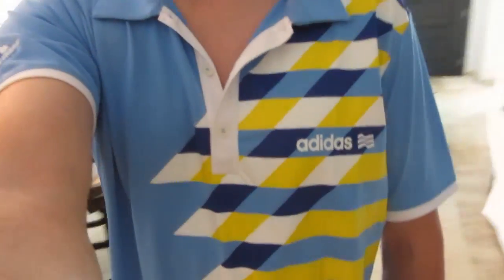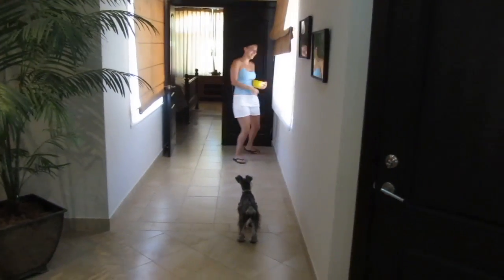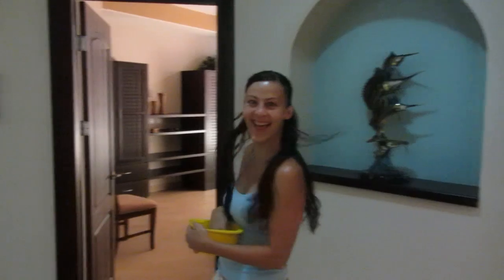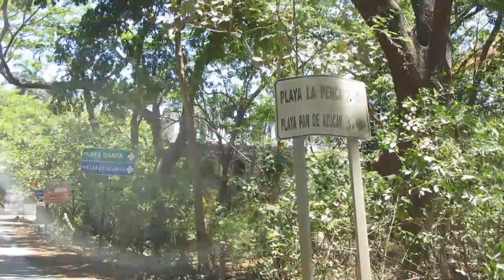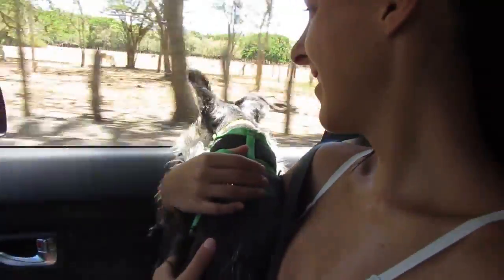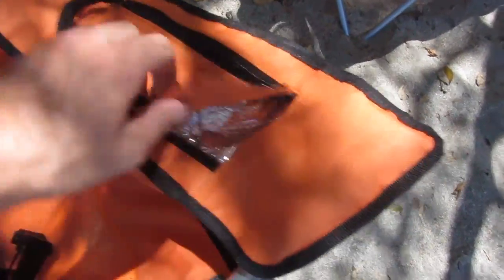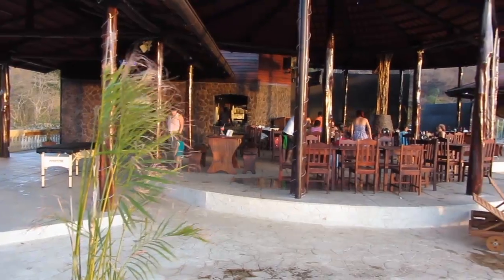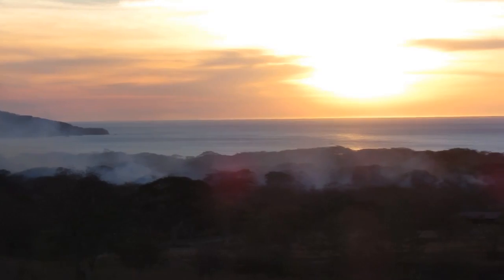My Life In Costa Rica (S2) - Episode 2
From Canada to Costa Rica! The 10th episode of my weekly video blog (Vlog) of my life in Costa Rica!

I moved to Costa Rica just over two years ago from Manitoba, Canada to take over as the groundskeeper duties (among other things) for our rental property down here, along with continuing my photography career. It's been a pretty amazing journey so far, but I feel I'm just getting started! I decided to start filming my weekly experiences as they happen in my life, whether it's exciting or mundane, I hope you at least find it entertaining or interesting and get a better idea of what life is like in Costa Rica, at least for me.

Follow along with me each week as my journey in Costa Rica continues...

Episode Description: It's the week of Samana Santa (Holy Week) in Costa Rica and I arrange an Easter egg hunt for my girlfriend, the first one she's ever done! We head to Portero to go to Playa la Penca. We also go for a nice dinner & sunset at The Club in Mar Vista... Happy Easter!